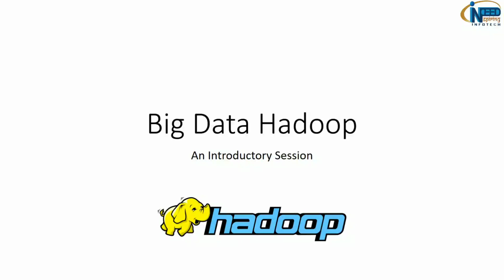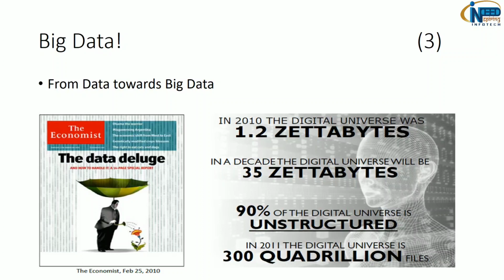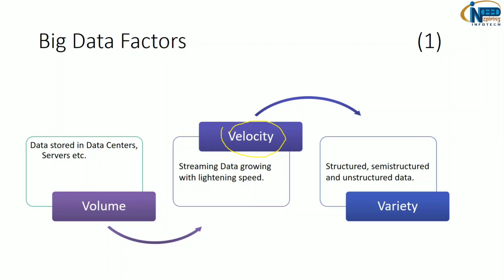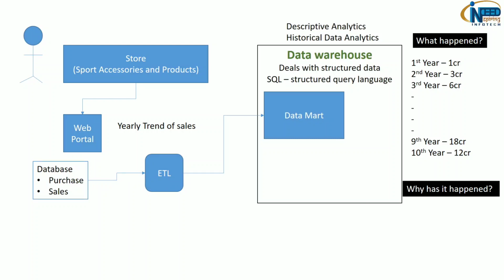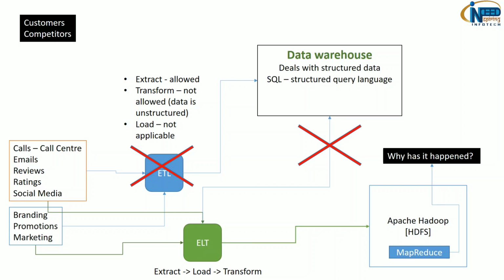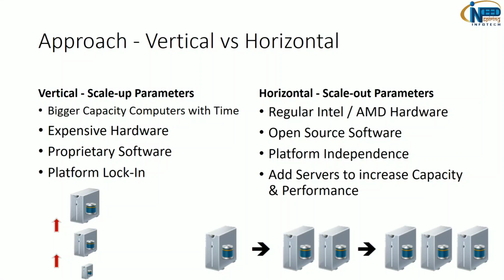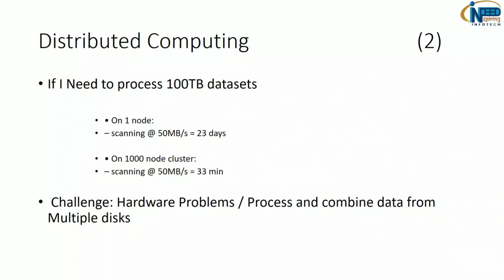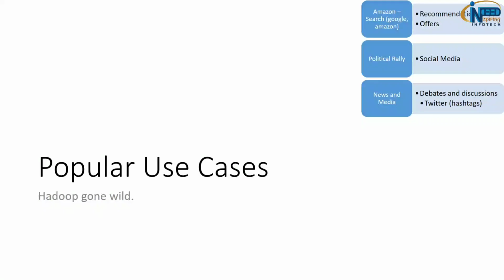Big Data Hadoop Introduction | Tutorial 1